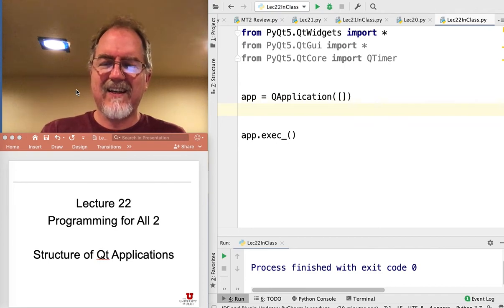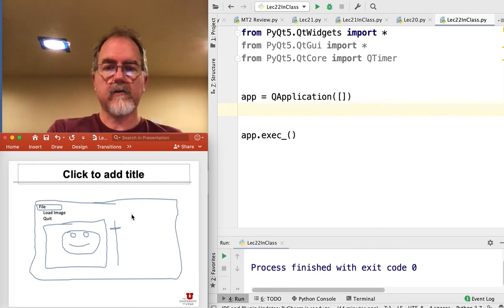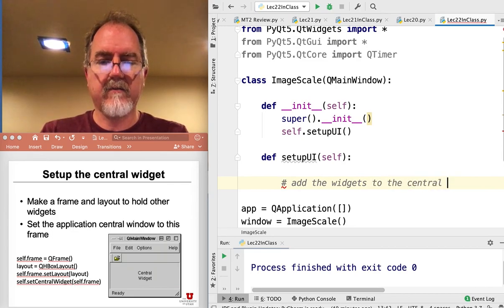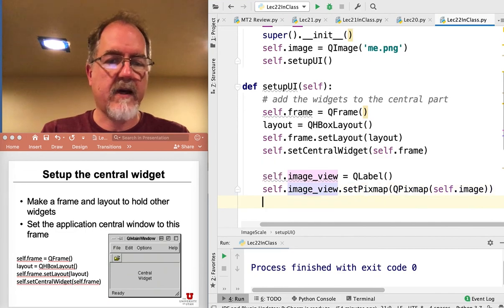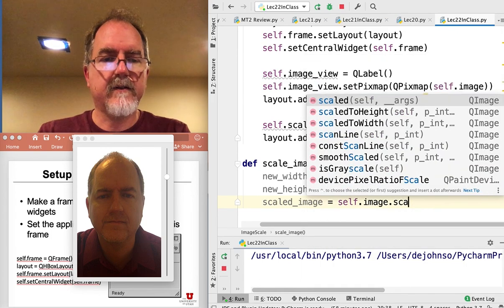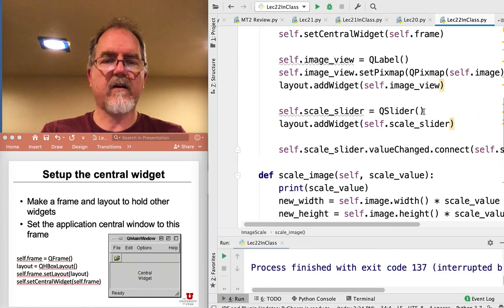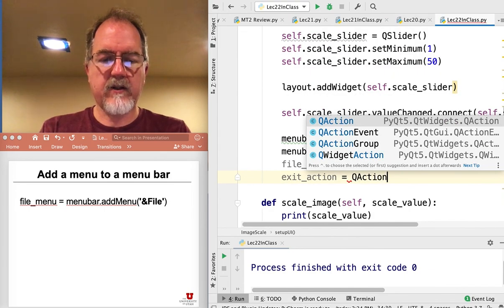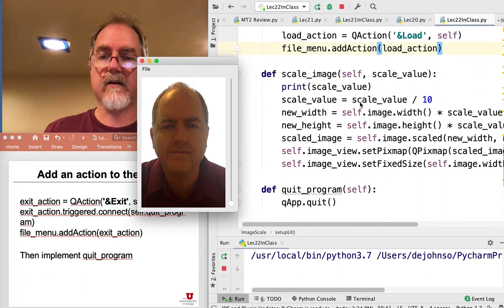Lec22 COMP1020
Build a full application in Qt